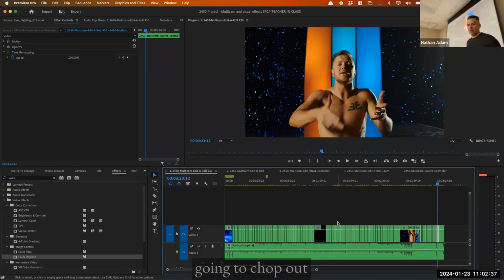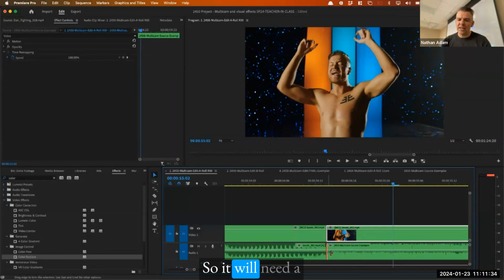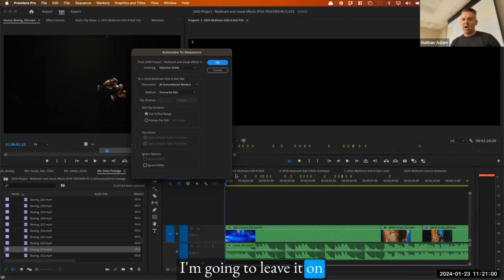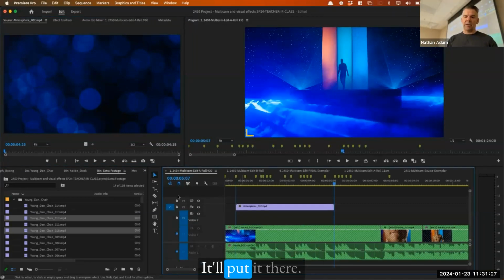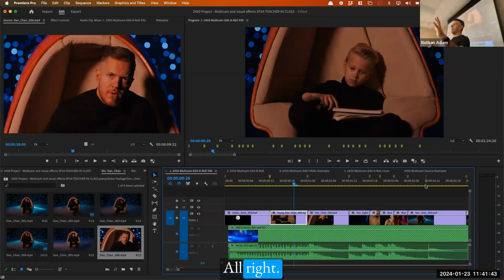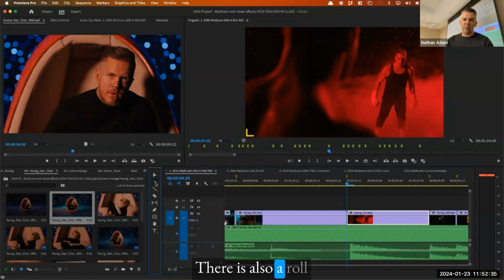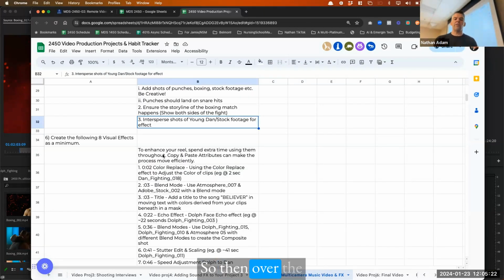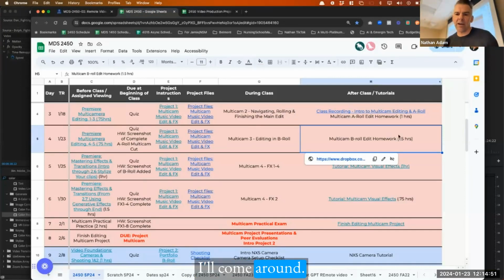2450 1-23-2024 Multicam Day 2 B-Roll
This is a video about 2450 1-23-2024 Multicam Day 2 B-Roll

00:00 Introduction to Multicam Editing
00:59 Editing Techniques: Ripple Delete
01:07 Adding B-Roll to Your Edit
01:43 Visual Effects and Replacing Shots
02:02 Importance of Practice and Understanding
02:29 Opening the Project and Setting Up
02:54 Editing the Middle Section of the Video
06:22 Using Ripple Delete to Close Gaps
06:51 Checking and Adjusting Your Edit
10:26 Adding B-Roll Using Automate to Sequence
16:13 Fine-Tuning Your Edit
25:13 Introduction to Video Editing Techniques
25:26 Step-by-Step Guide to Replacing Shots
26:18 Practical Demonstration: Replacing Shots
27:04 Interactive Session: Swapping Shots
27:16 Understanding the Overwrite Function
27:46 Troubleshooting Common Editing Issues
28:23 Exploring the Premiere Protocol
28:48 Practical Demonstration: Replacing Shots (Continued)
29:12 Understanding the Role of Targeting Buttons
30:45 Tips for Organizing and Previewing Shots
34:12 Synchronizing Actions with Sound
38:09 Interactive Session: Synchronizing Actions with Sound
41:30 Applying Color Replace Effect
48:08 Copying and Pasting Effects
49:17 Wrapping Up and Next Steps